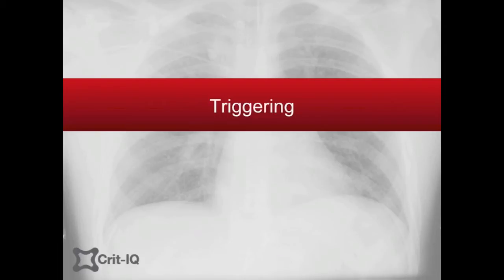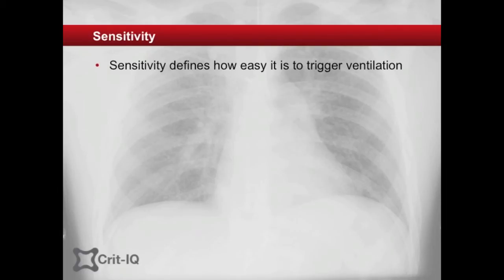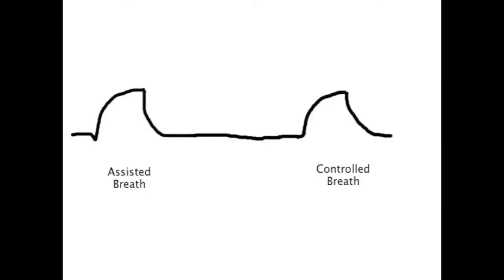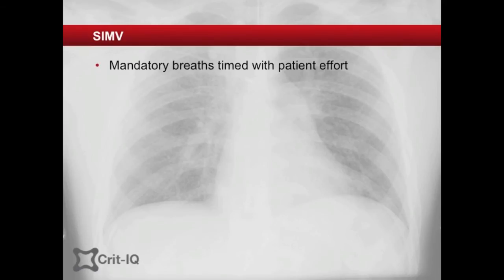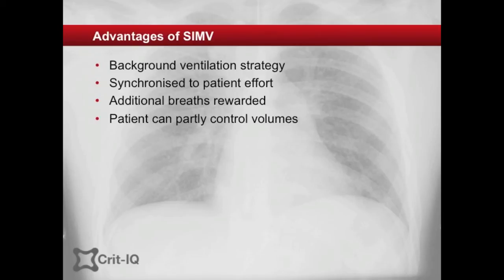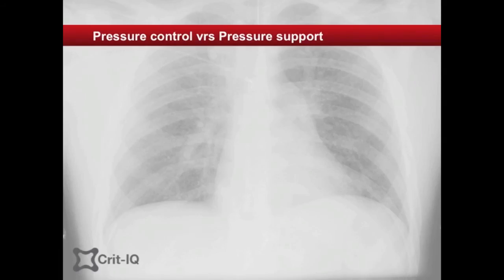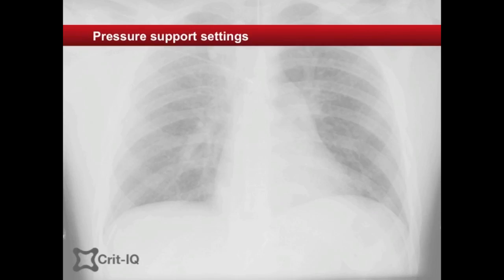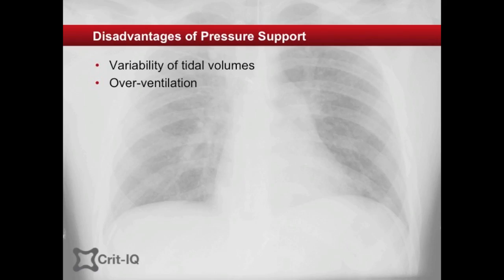Mechanical ventilation 2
What does the ventilator do when a patient wants to breathe?  Well, first it has to recognise that the patient is trying...

This video reviews the patient-triggered modes of ventilation and the mechanisms the ventilator uses to trigger a breath.